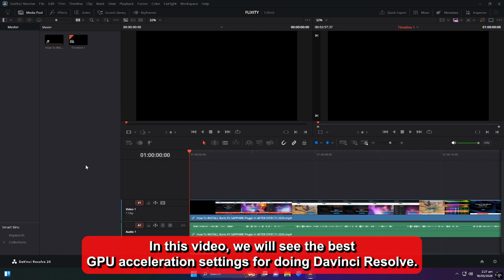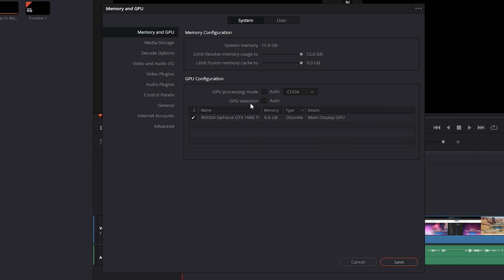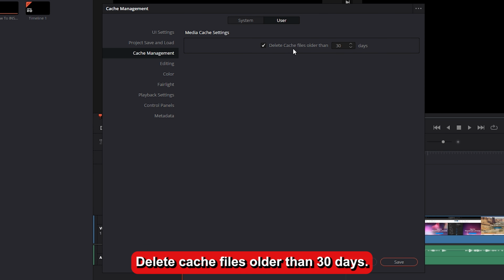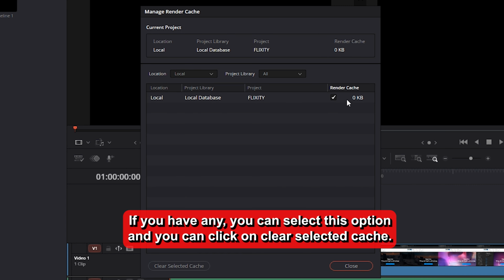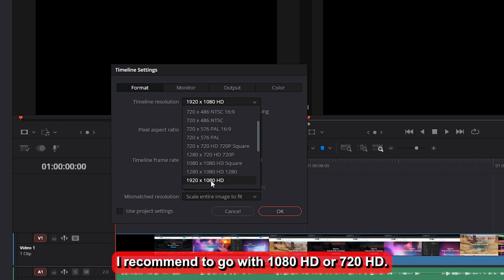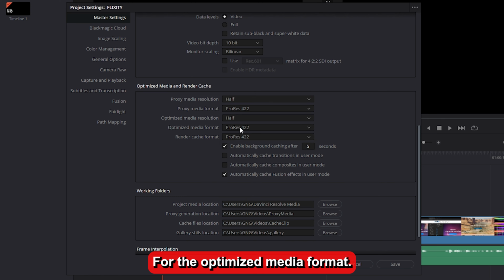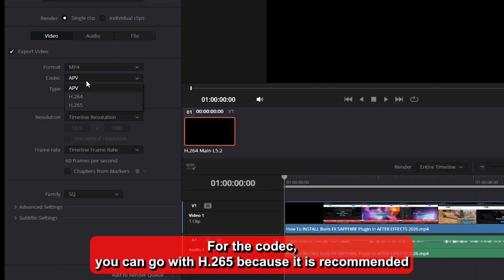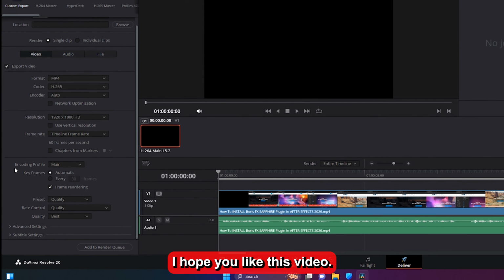How To Enable GPU Acceleration in Davinci Resolve | Fix Davinvi Resolve Not Using GPU To Render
Is DaVinci Resolve not using your GPU while rendering? Facing issues like GPU acceleration greyed out or slow export speeds? In this video, I’ll show you step-by-step how to enable GPU acceleration in DaVinci Resolve, fix common GPU issues, and optimize your settings for maximum performance.

What you'll learn in this video:

1. How to enable GPU acceleration in DaVinci Resolve (Windows & Mac)
2. Fix GPU Acceleration Greyed Out problem
3. Why DaVinci Resolve is not using your GPU & how to fix it
4. Best GPU settings for faster rendering
5. Best export settings for smooth and high-quality output
6. Improve render speed and playback performance